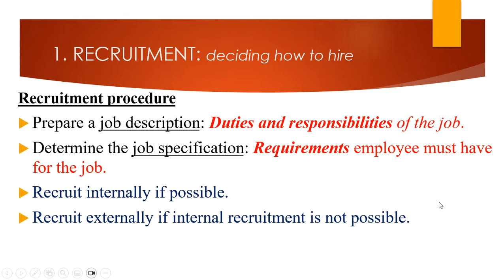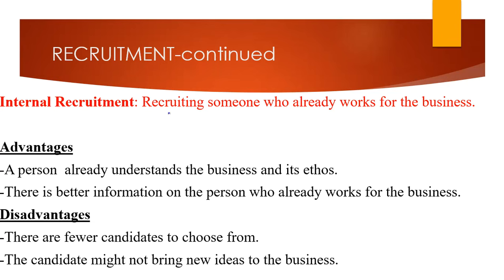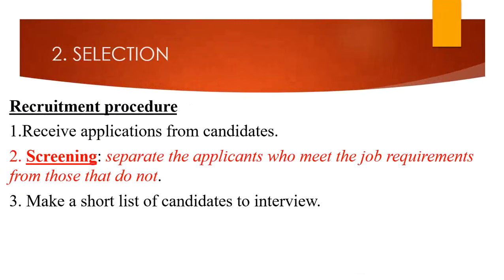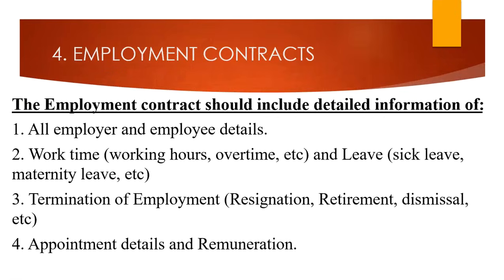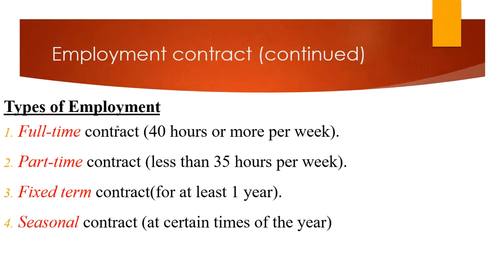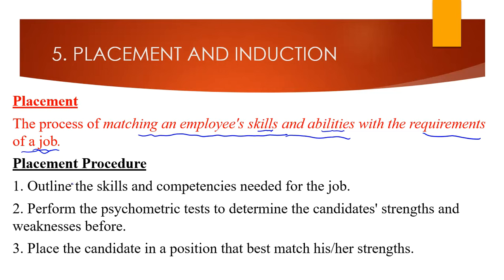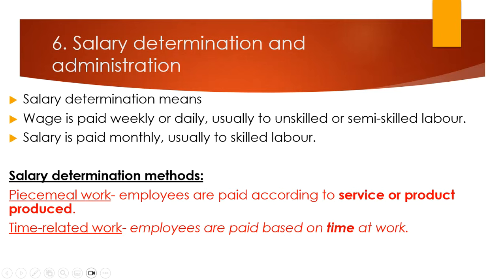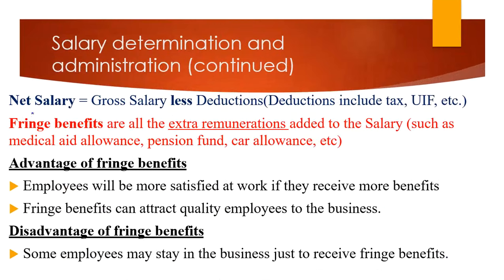Gr 12 Business Studies (P1): Human Resource Function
-Recruitment
-Selection
-Interview
-Placement and Induction
-Salary determination and administration